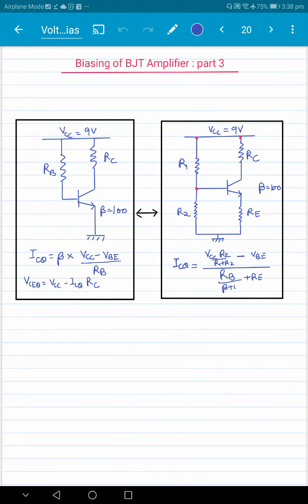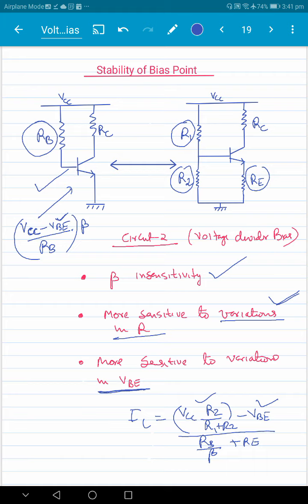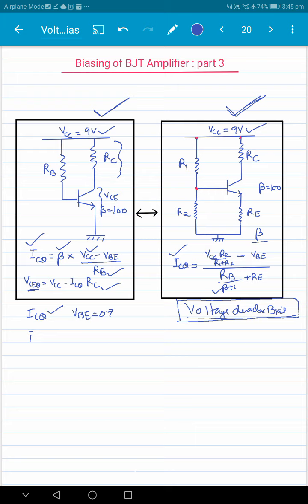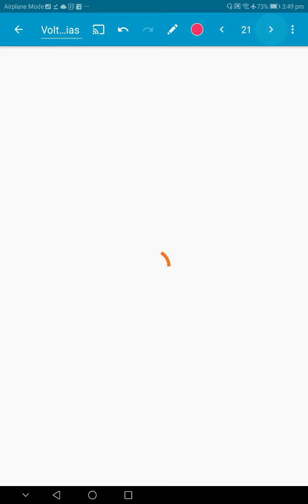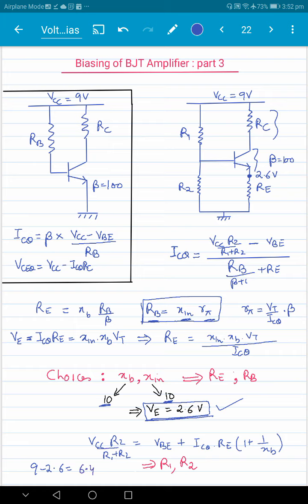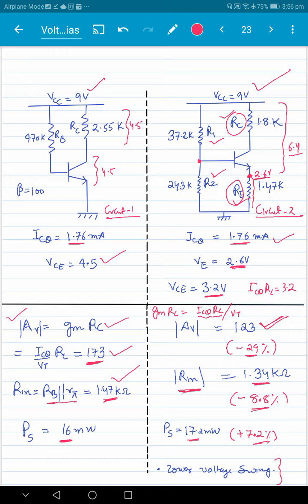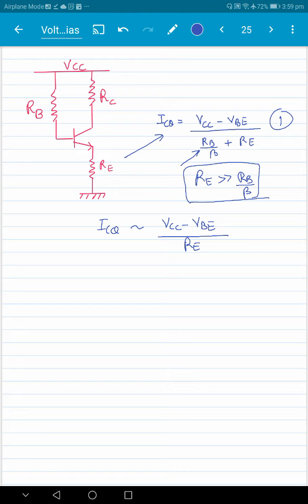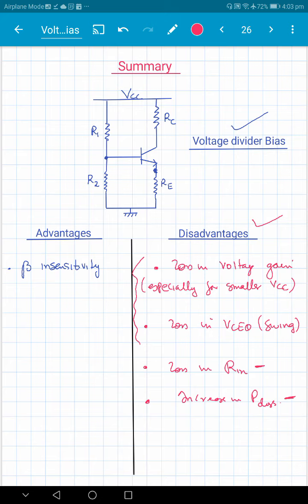BJT Amplifier : Voltage divider Bias : part 3